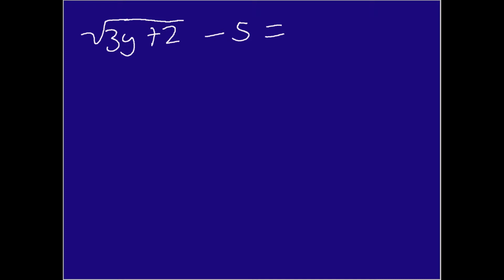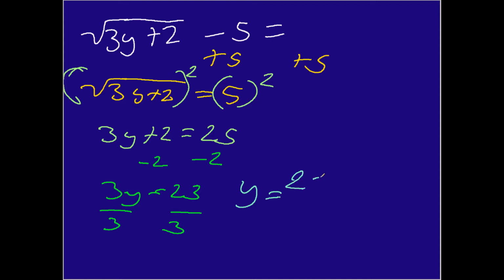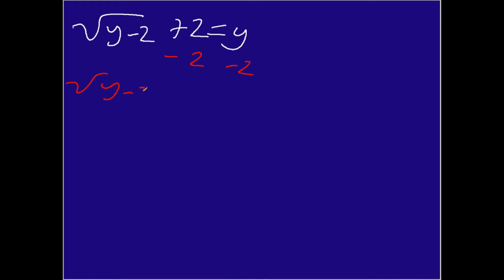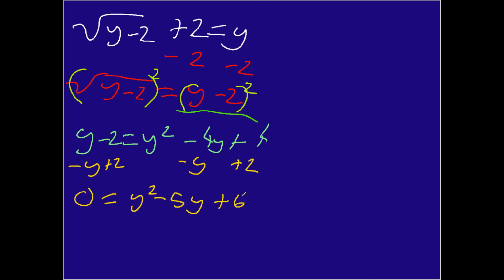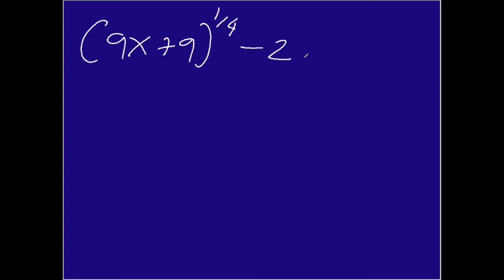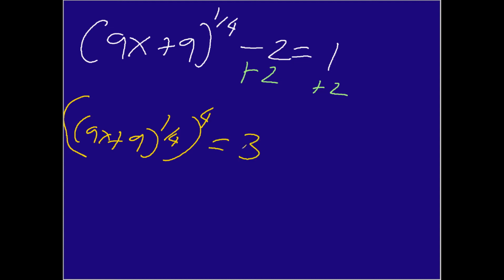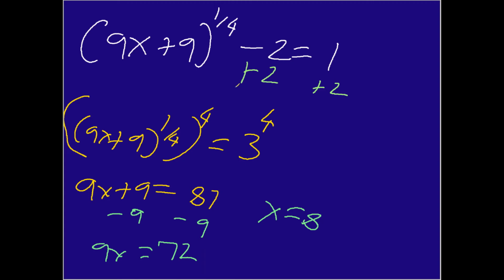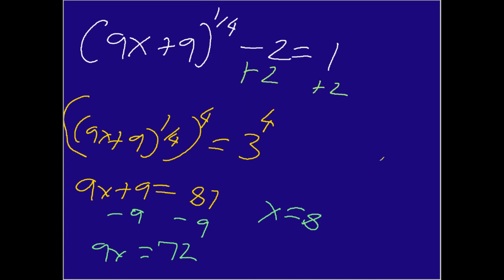Solve Radical Equations